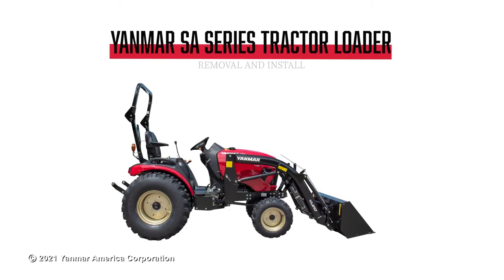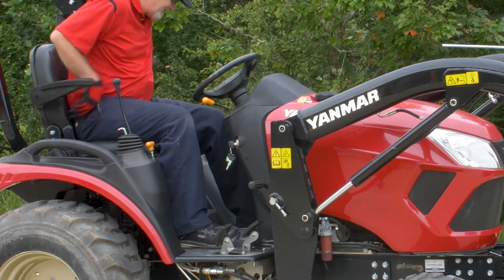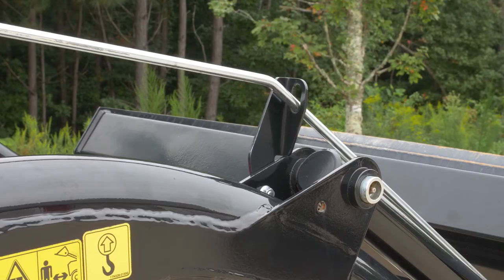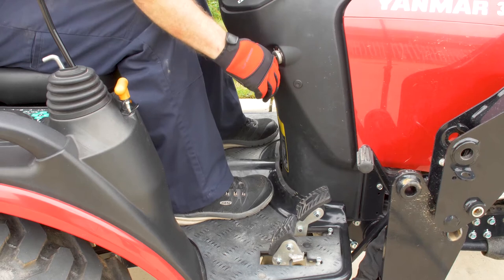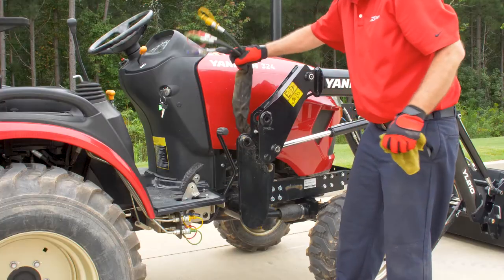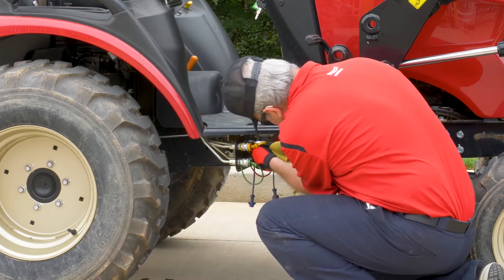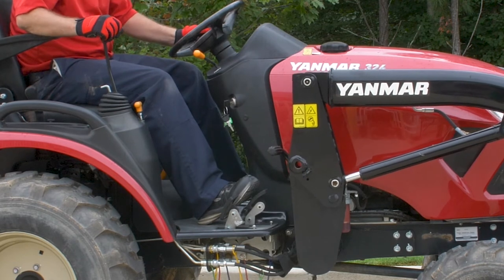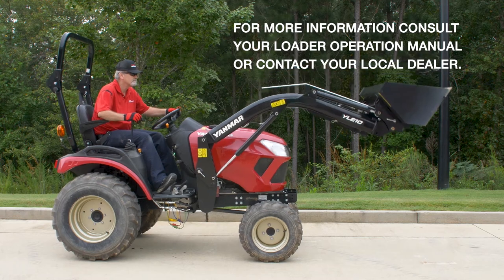YANMAR SA series Tractor Loader Removal and Install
Today we are going to discuss how to remove and reinstall a YL110 & YL210 Loader on the SA series tractor. We will discuss the key points of safety, controls, removal, and re-installation. Before operating the tractor, be sure to read and understand all operating and safety instructions in the operator’s manual as well as those posted on the machine. The SA series tractors are designed with versatility in mind. Always remember to practice safety! For more information consult your local dealer or visit us